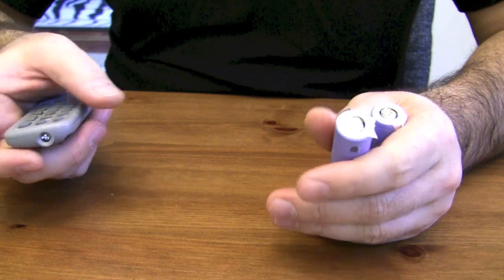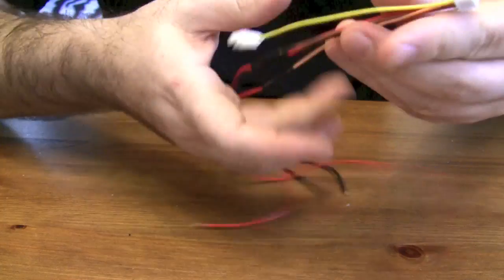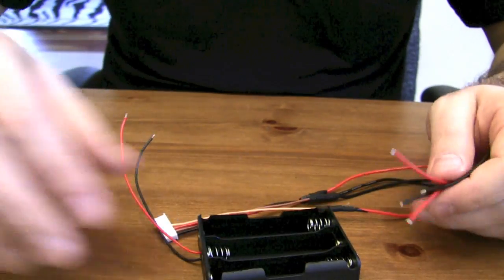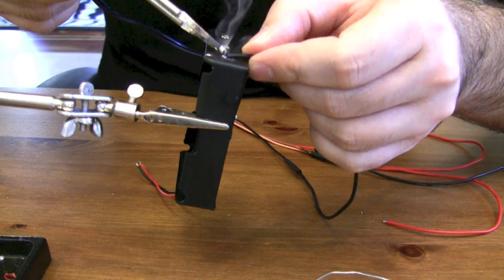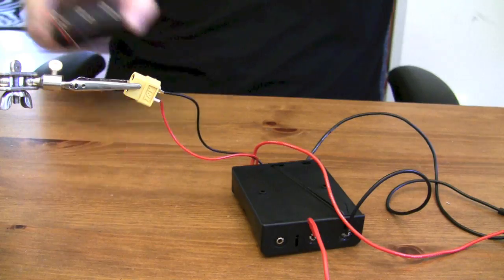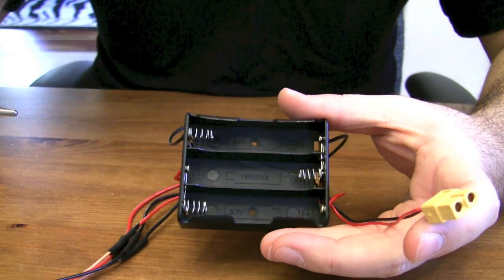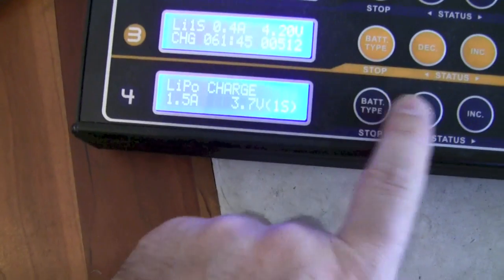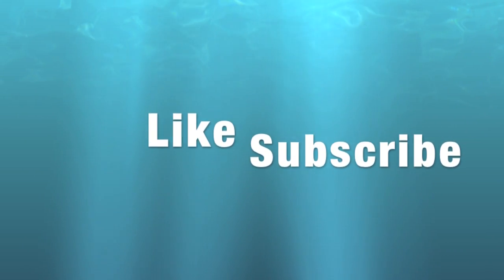How to make a 3S battery from reclaimed18650 lithium ion laptop cells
Many of you have some old lipo laptop batteries or lipo drill batteries around the house that you are probably inclined to discard. The good news is that not all the cells inside the bad laptop or drill battery pack are dead. You can actually identify the good ones and reuse them for various applications around the house.

Quick tutorial on how to use reclaimed laptop battery cells (18650 size) and build a 3S battery pack that can be balance charged.